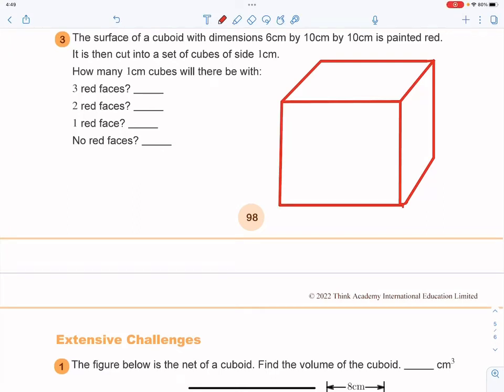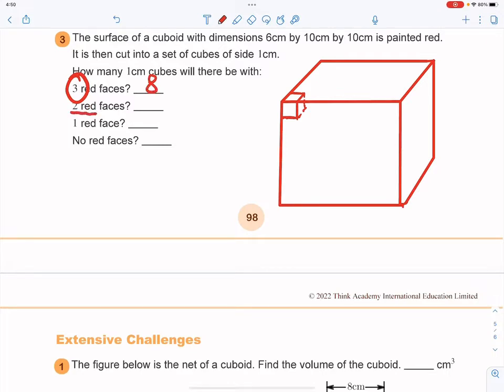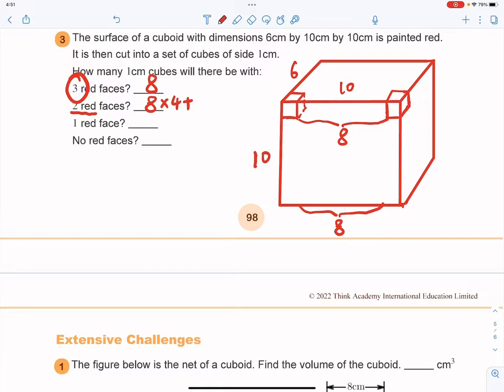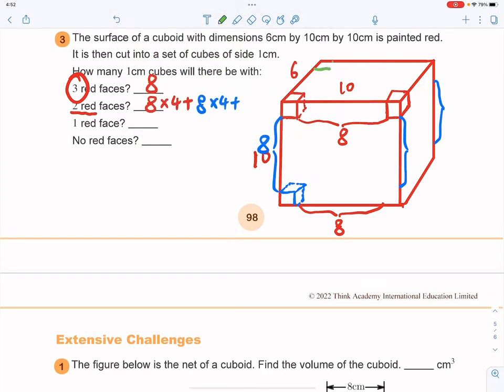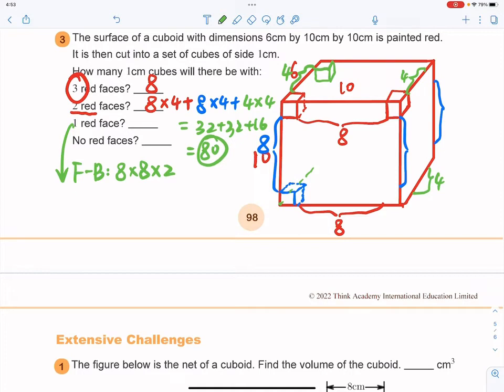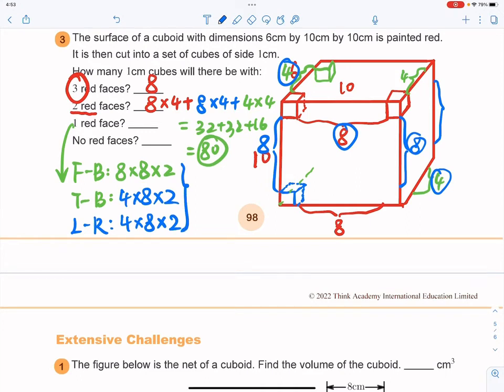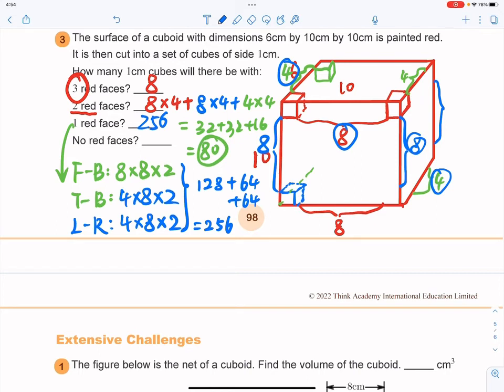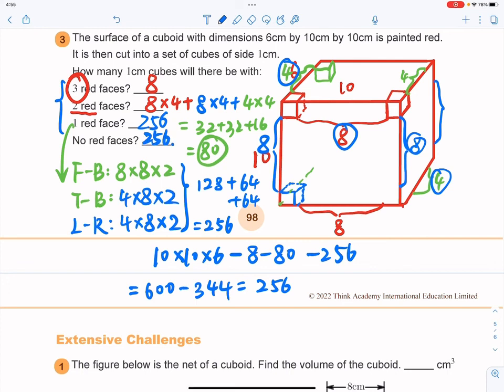L5 Extensive Exercise Q3